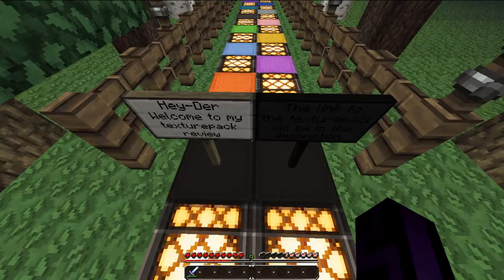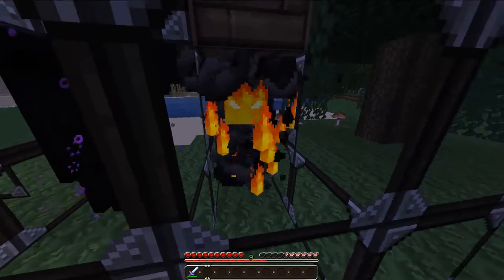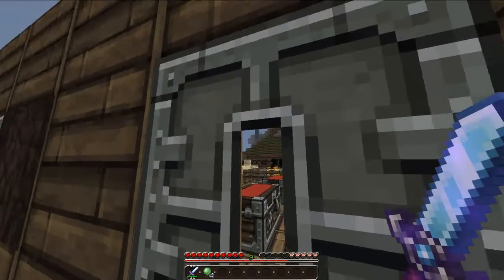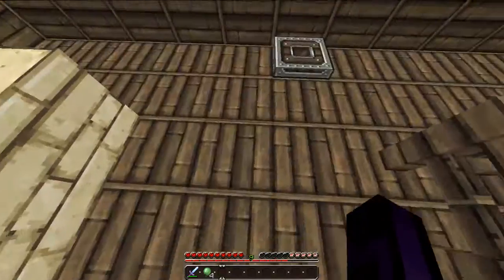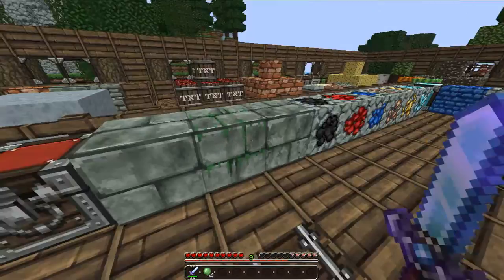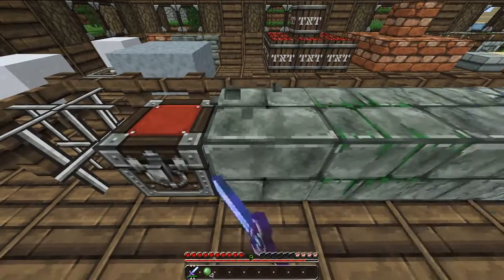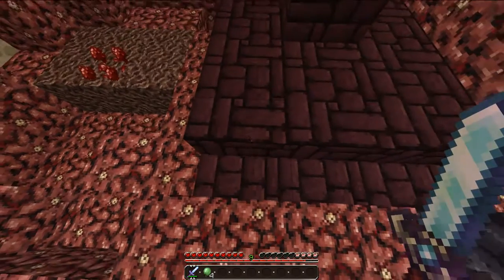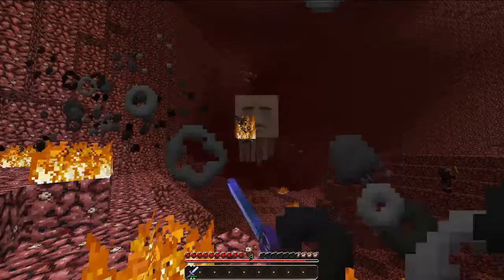DokuCraft texture Pack Review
This is a nice texture pack guys and if you want it then here is the link to it :)